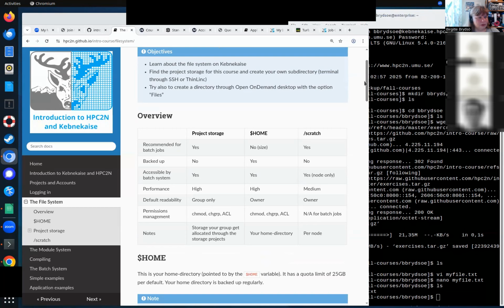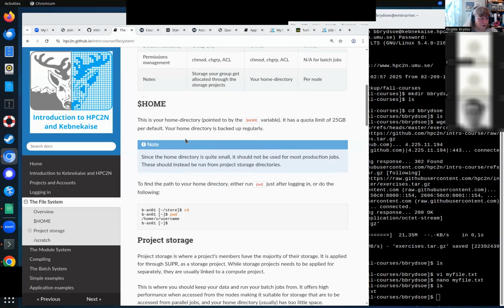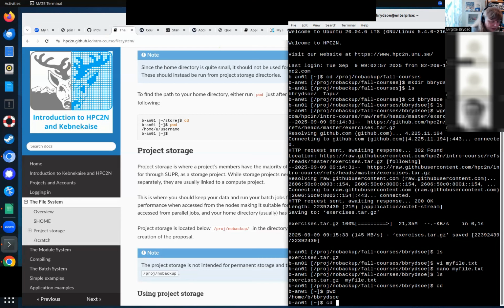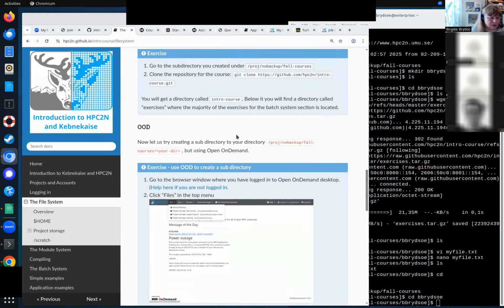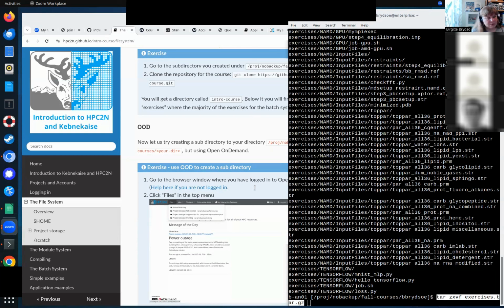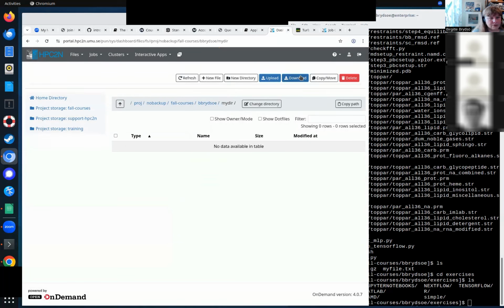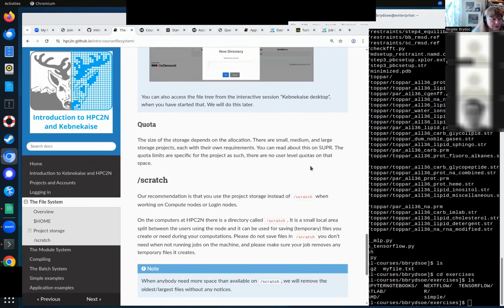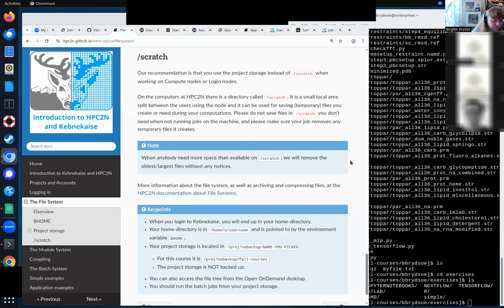Lecture 5: File systems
Fifth lecture from the course "Introduction to Kebnekaise" which was given on 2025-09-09 by HPC2N.

This lecture is about the file systems on Kebnekaise.